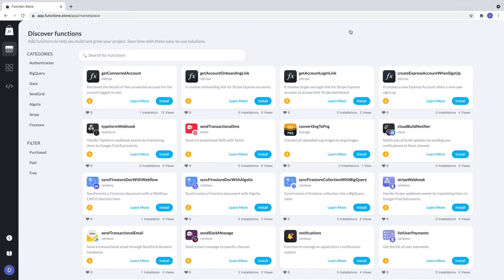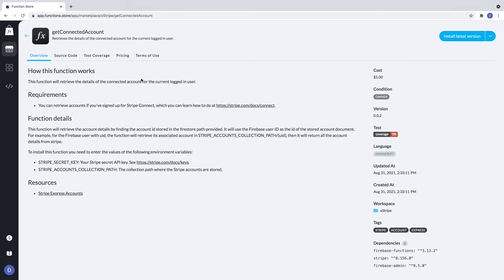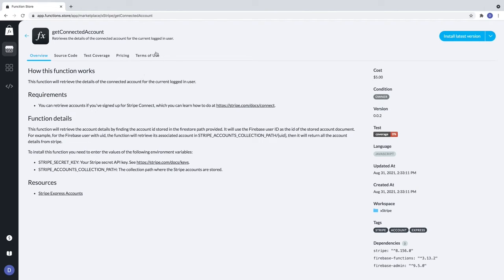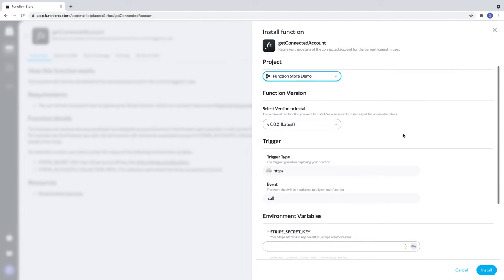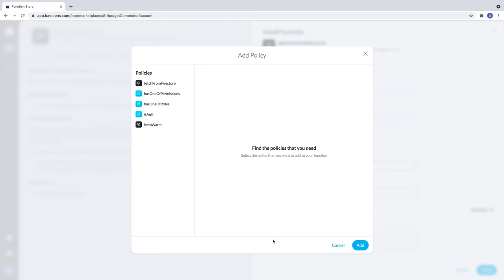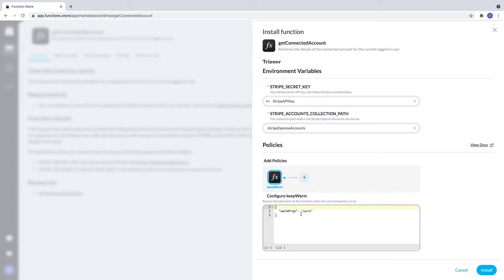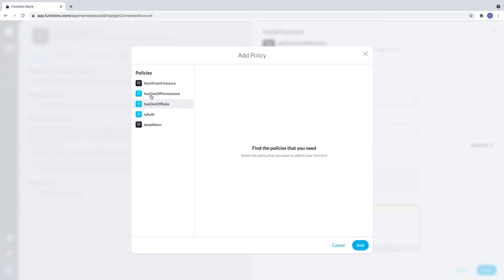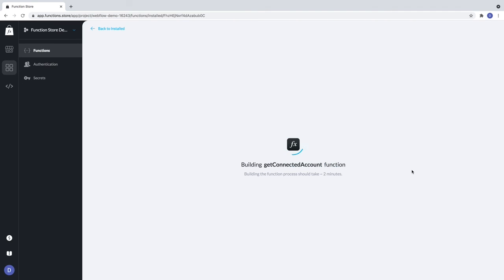How To Use Policies